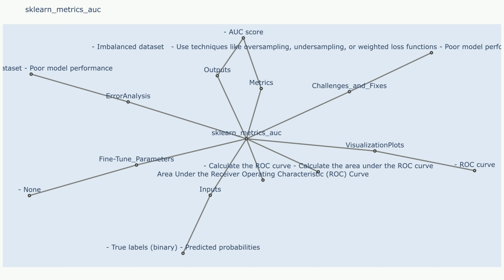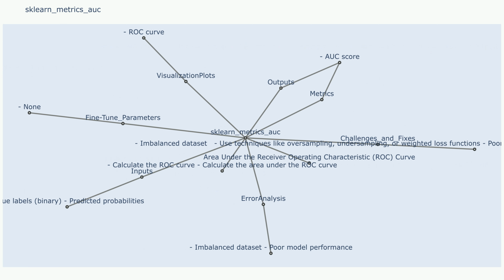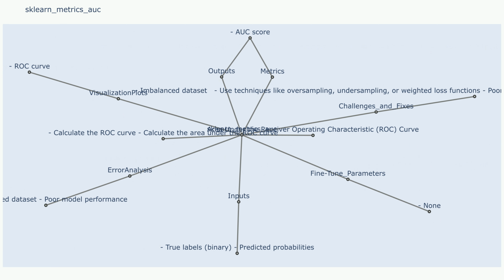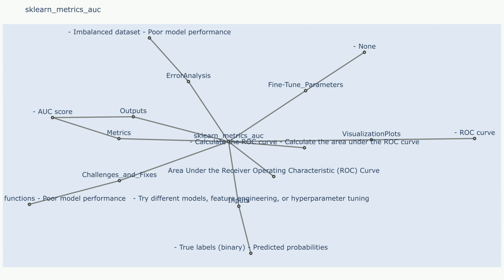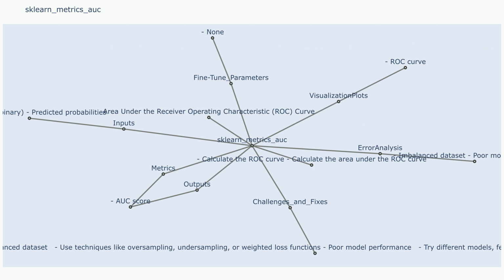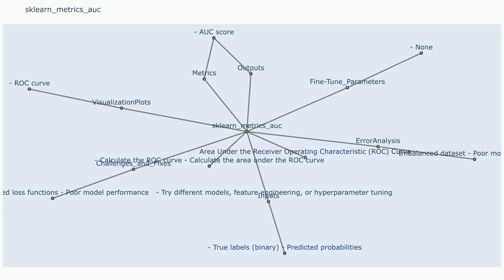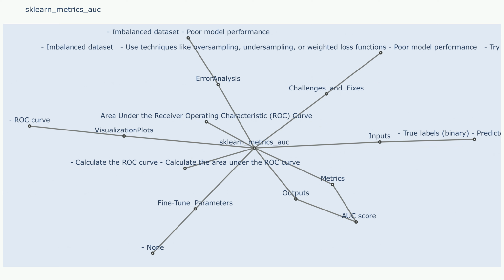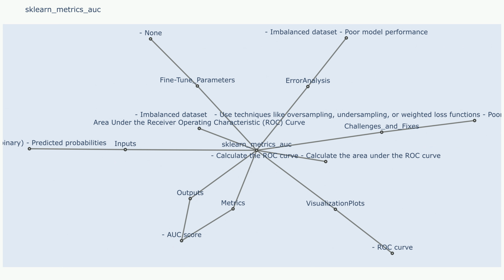80 82 sklearnmetricsauc Description